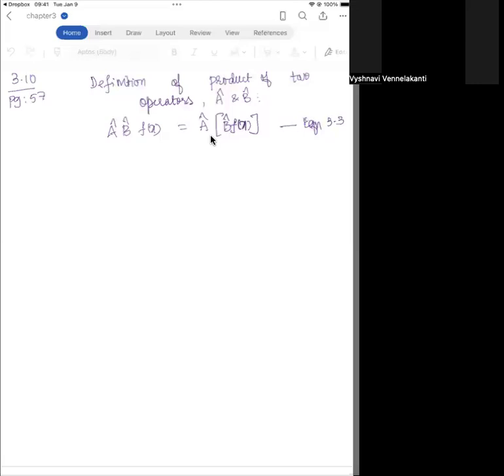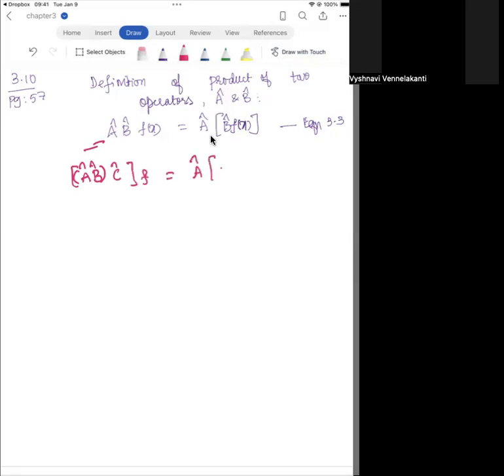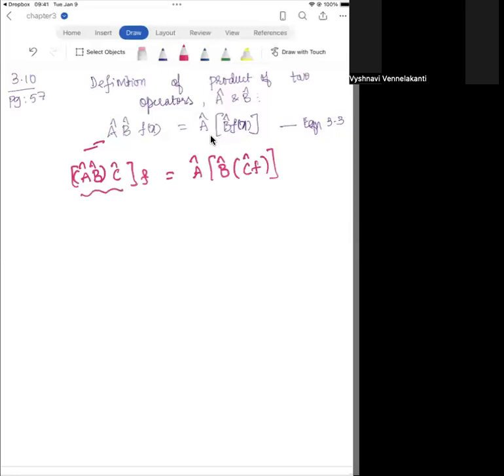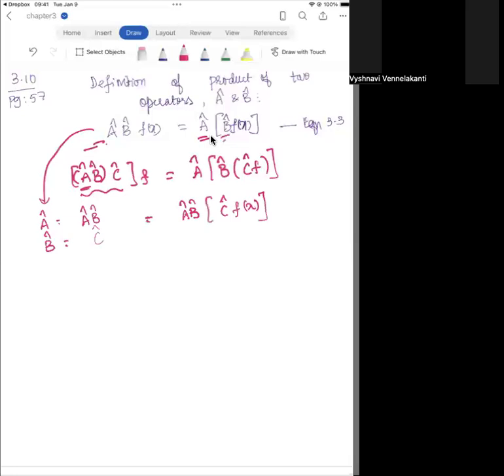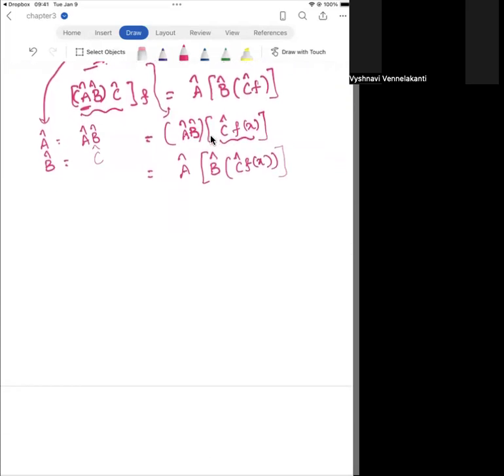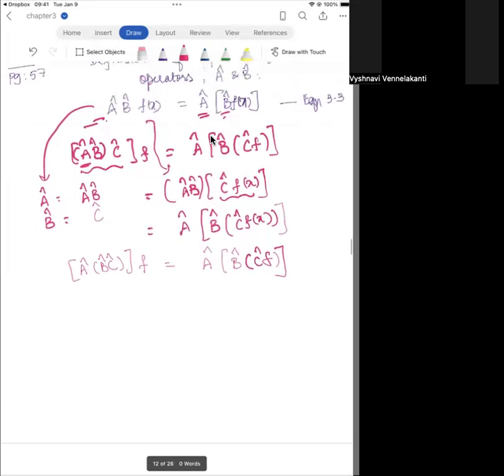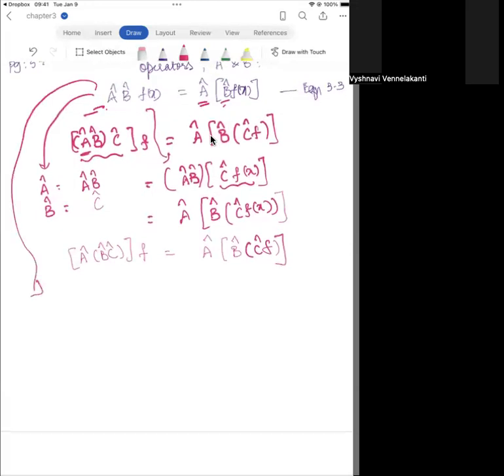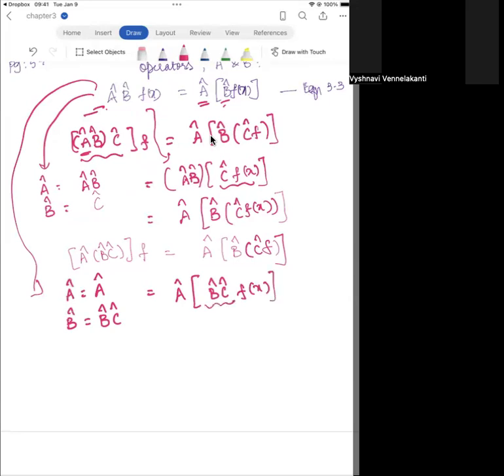Quantum Chemistry Levine 7th Edition: Chapter 3 - Ex. 3.10, Pg. 57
In a series of videos, I will be solving the questions of exercise problems in Quantum Chemistry, 7th edition, by Ira N. Levine. This is a video of me solving exercise problem 3.10 on Pg 57 of Chapter 3, Operators. I tried my best to present a detailed solution to the problem. I will make sure to address all of your questions over the comments! I will be happy to make another teaching video clarifying your doubts. Hope you find this helpful! :)